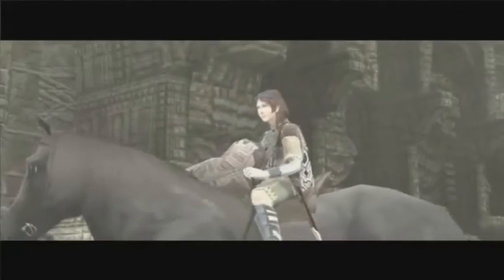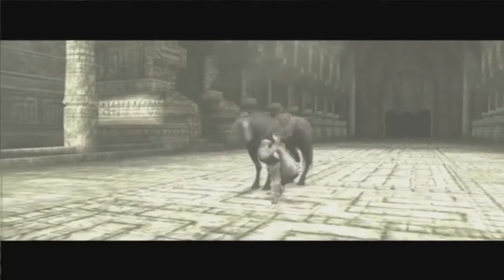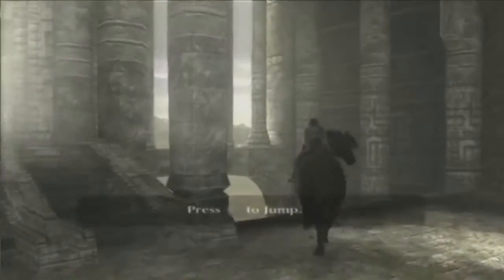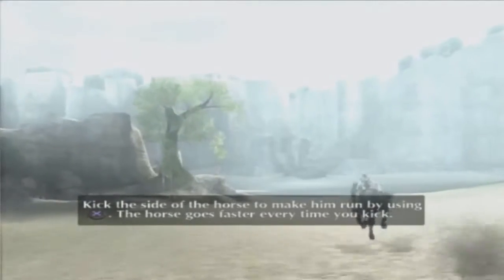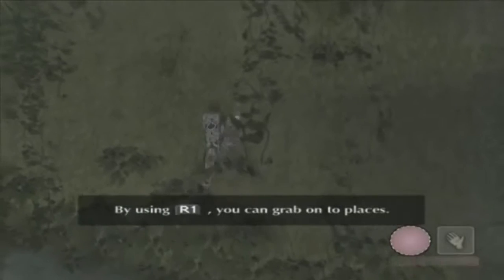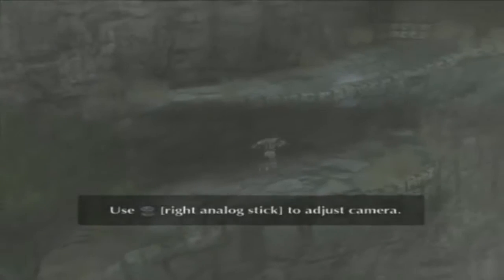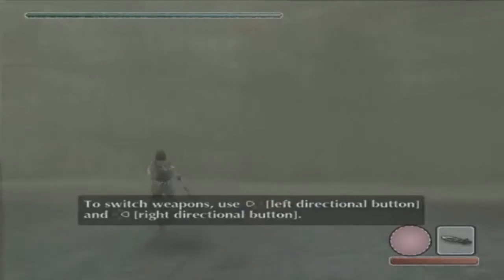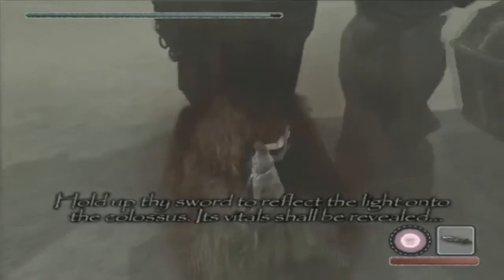Shadow Of The Colossus Ps2 Let's Play Part 1 My Demise!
5 Likes?